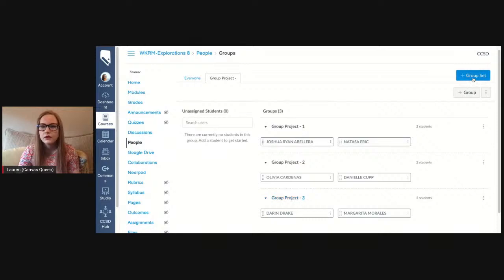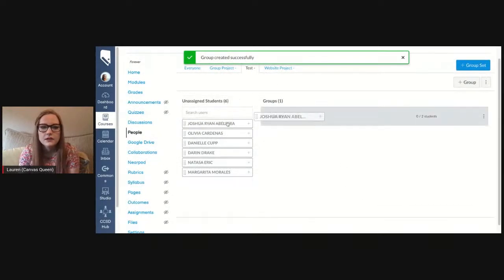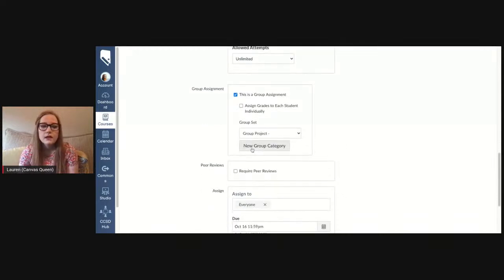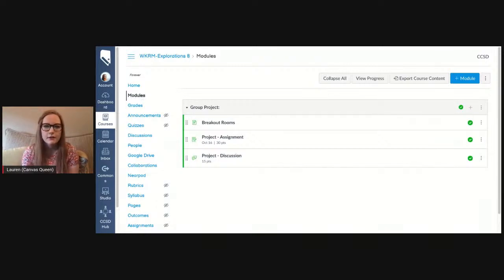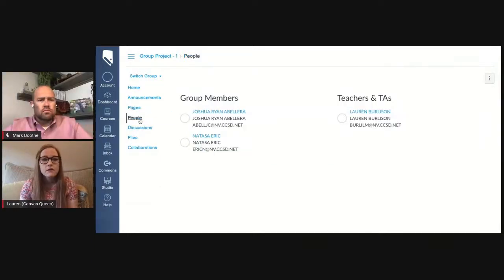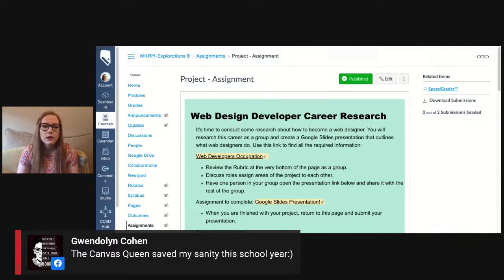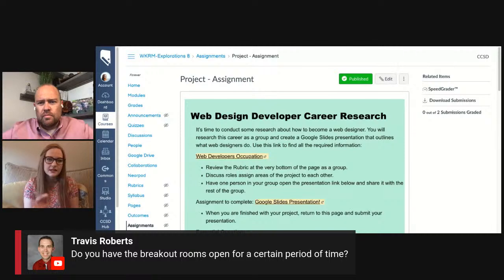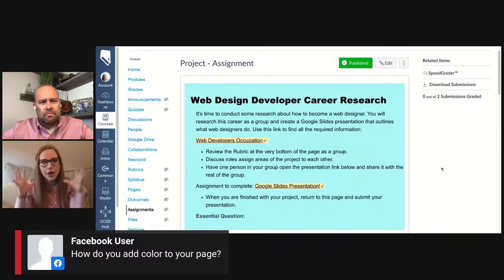Using Groups and Breakout Rooms in Canvas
Best practices for using groups and breakout rooms in Canvas!

Did you miss CanvasCon - our Global EdTech Event? We got you covered!